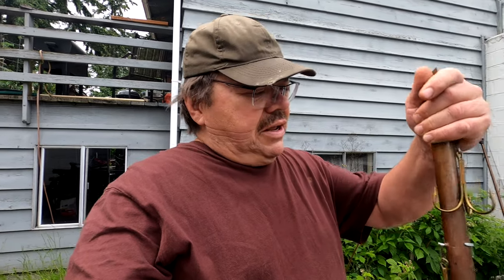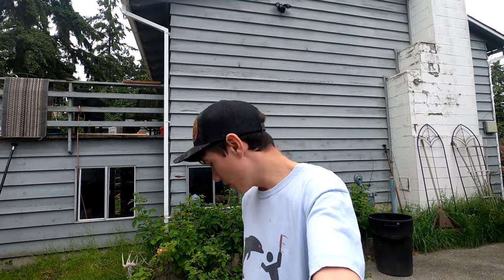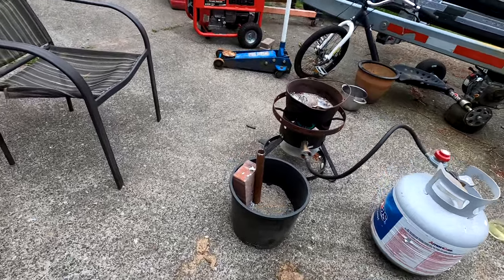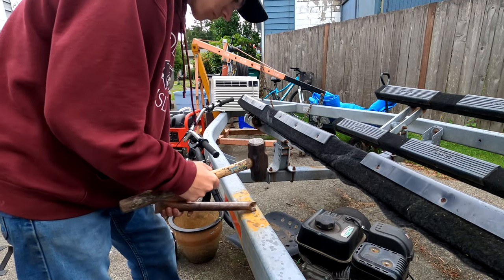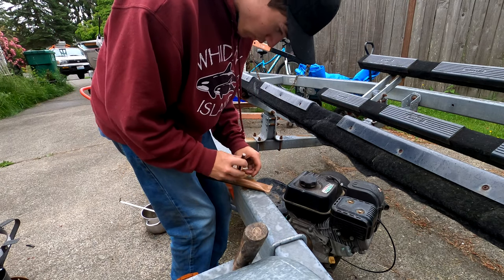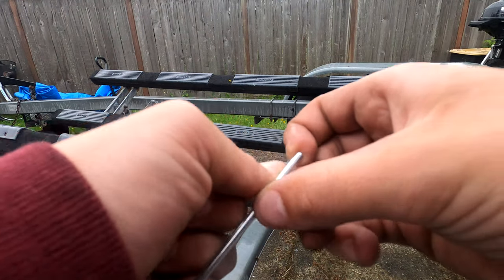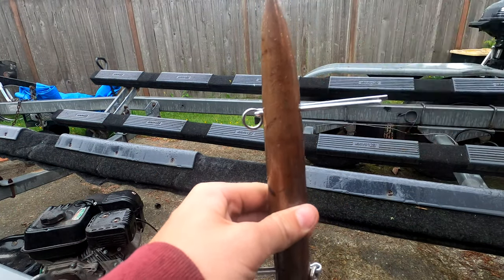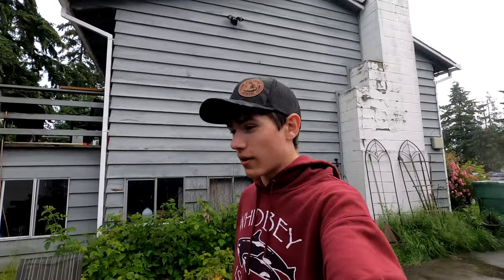How To Make DIY Deep Sea Pipe Jig